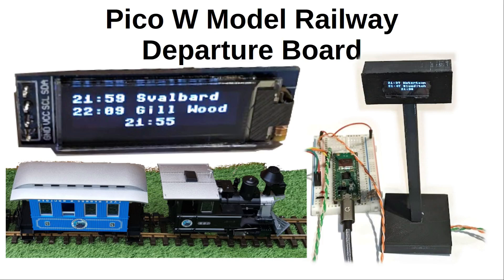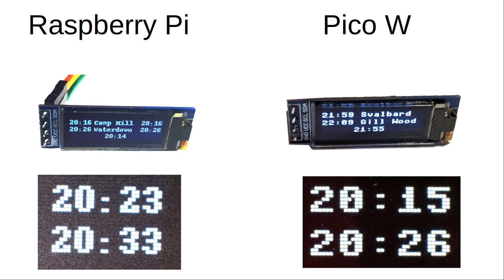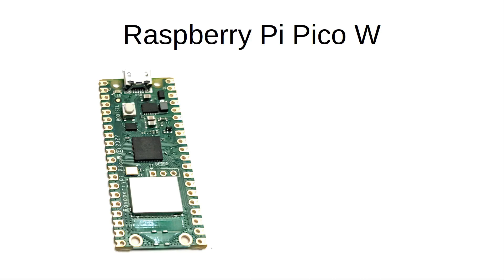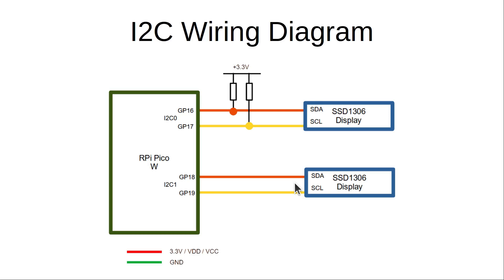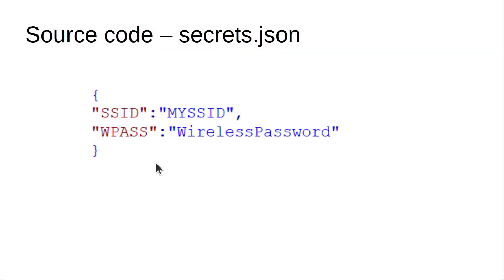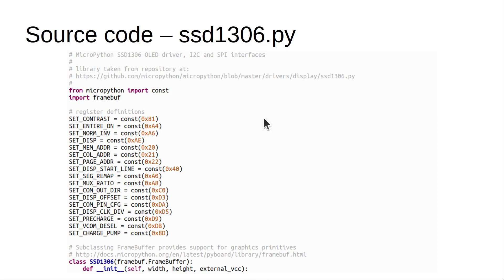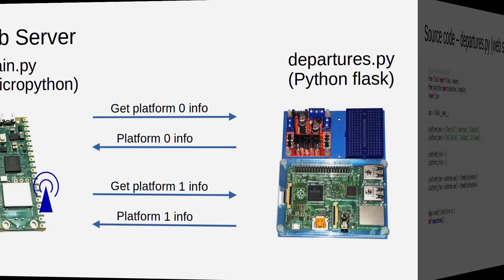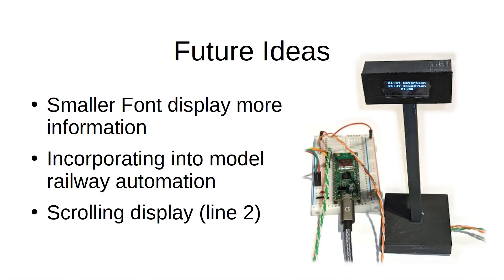Raspberry Pi Pico W - model railway departure sign with Wireless connectivity to railroad automation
hs is a version of my model railway departure boards designed for use with a Raspberry Pi Pico W. This is an alternative to my Raspberry Pi version of the model railway departure board

This is part of my projects on building an indoor (OO Scale) and outdoor (G-Scale) model railway The FreeCAD design is based around G-Scale, but it would be possible to create a smaller version for other railways.

This project creates a station departure board using a miniature OLED display. This is controlled using a Raspberry Pi Pico W which allows the current time to be used to make the display appear more realistic. This can be used in conjunction with the Raspberry Pi Model Railway Automation project

Chapters:
00:00 Introduction
00:20 Parts required
01:47 Raspberry Pi vs Pico W (OLED)
02:53 OLED display
04:43 Raspberry Pi Pico W
06:12 Connecting using I2C
07:50 Coding in MicroPython
11:56 Raspberry Pi web server
13:37 Flask app on RPi
14:53 Demo
15:09 Future ideas